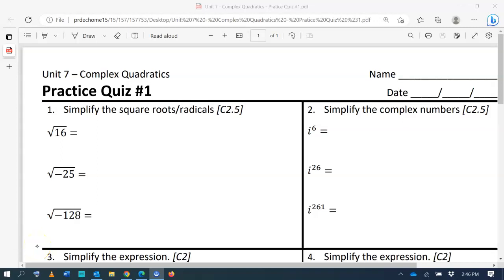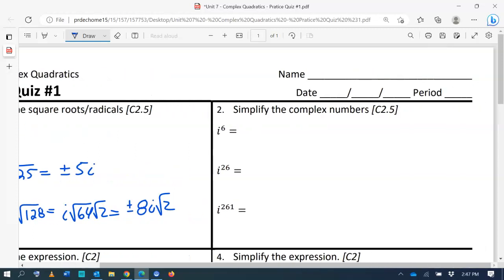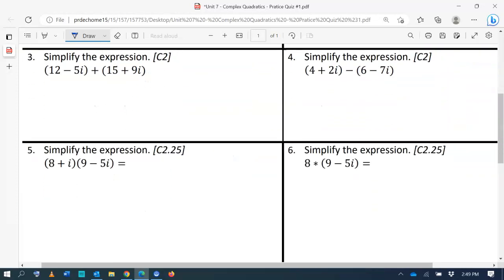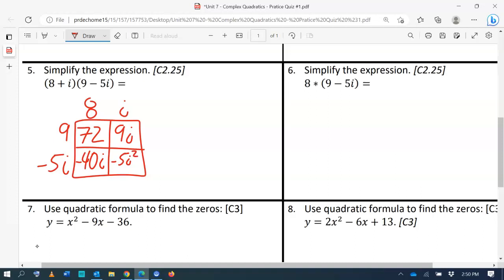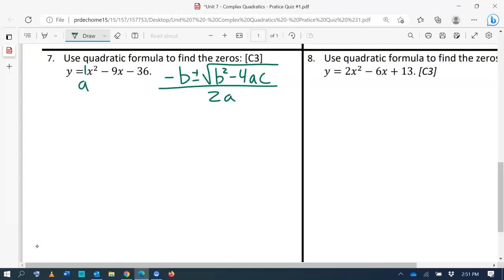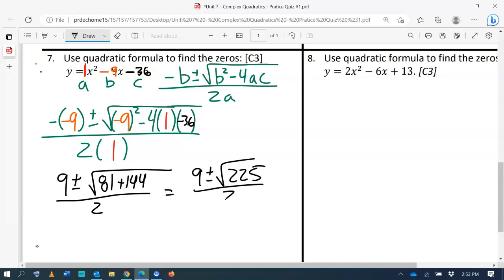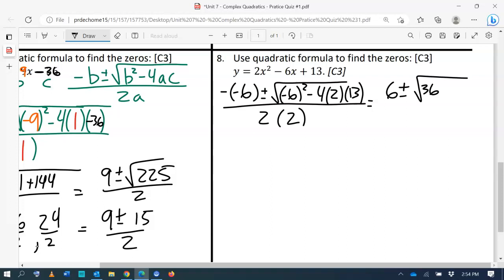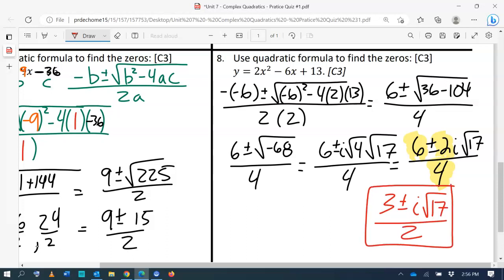Unit 7 Practice Quiz #1